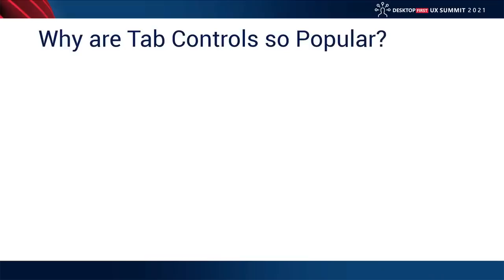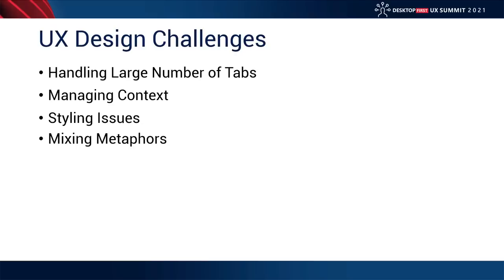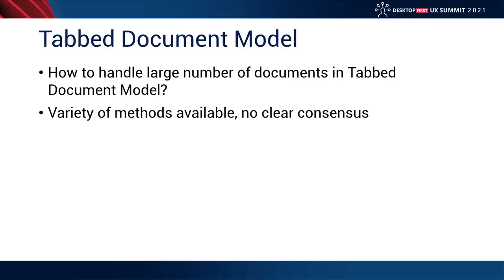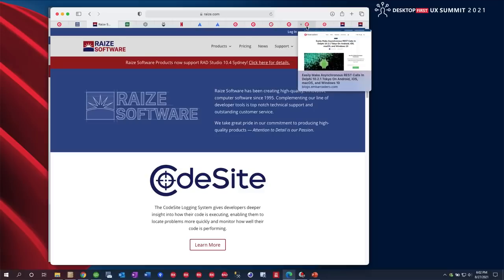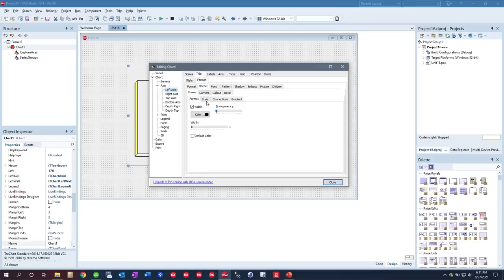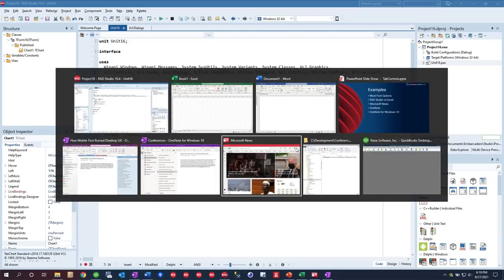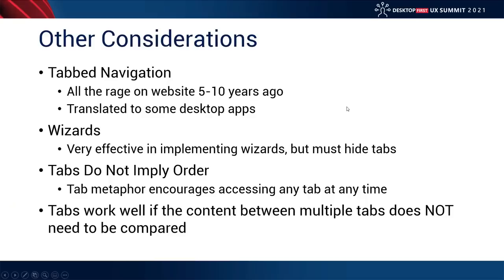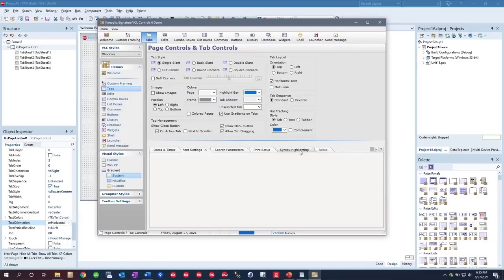How Tab Controls Can Ruin Desktop UX